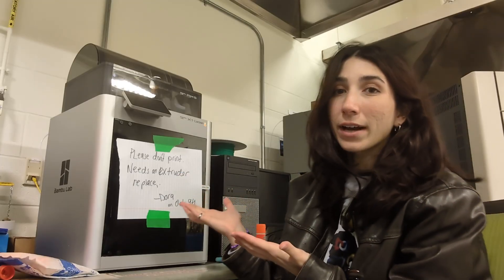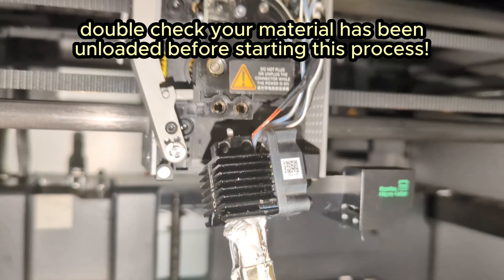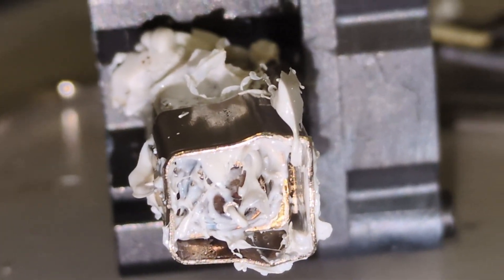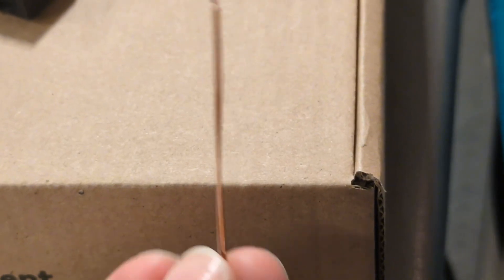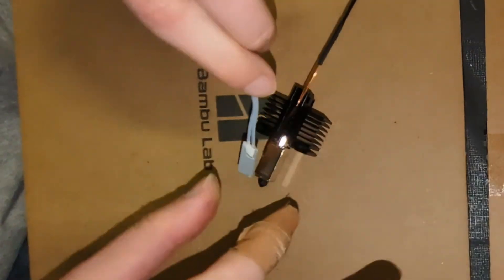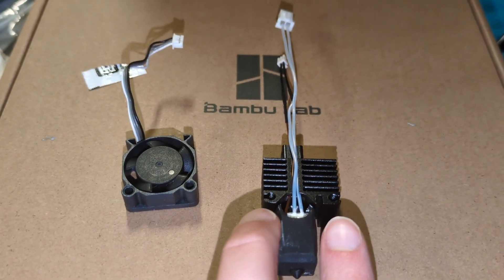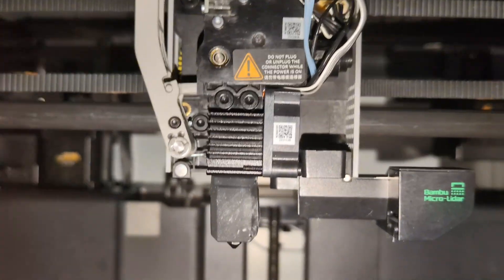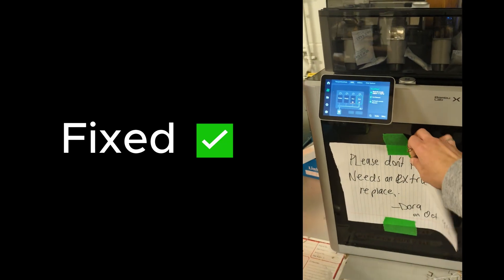I Saved $19! Hotend Assembly & Install for Bambu Lab X1C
This tutorial applies to both the Non-OEM hotend (like the one from Amazon I'm using in the video) and the original Bambu Lab hotend for the X1C.

* I saved 19$ when comparing the Amazon cost of the parts kit vs. the Bambu Lab website cost for a full hotend assembly (considering I re-used my exisiting fan).

Timestamps coming shortly!

Music at the end of the video is from the strudel docs (made by @eddyflux)

If you have any questions/suggestions, please leave them below.